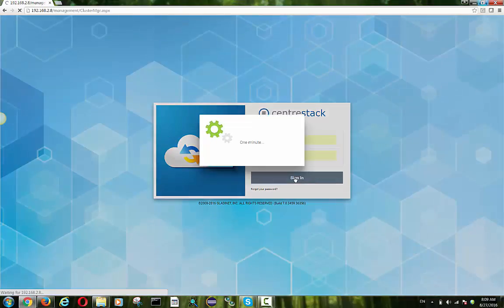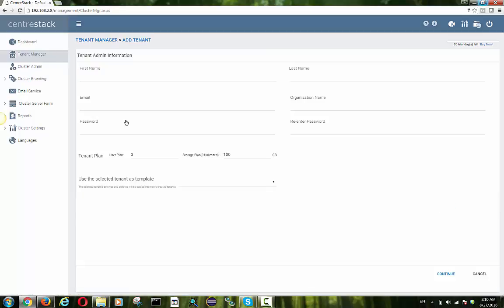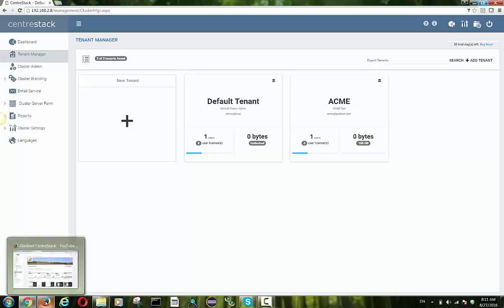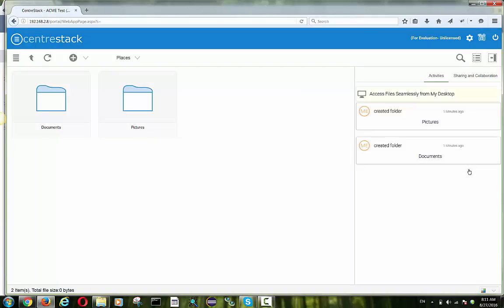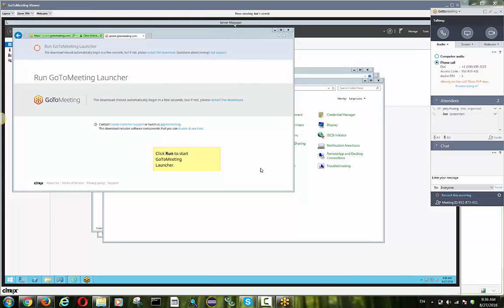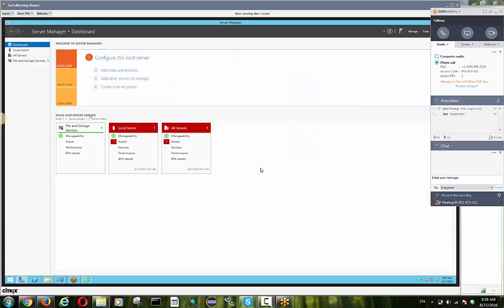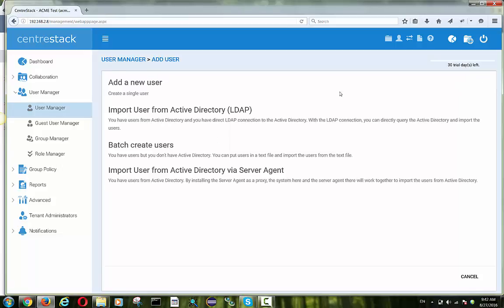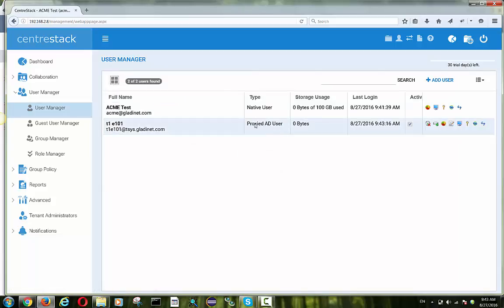CentreStack Active Directory Integration via Server Agent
CentreStack is a managed file sync and share solution. When managing customers active directory and the file sync and share solution, a lot of times, the customer's active directory is away from the centrestack server.
This video demonstrates how to use server agent to connect customer's active directory from remote locations